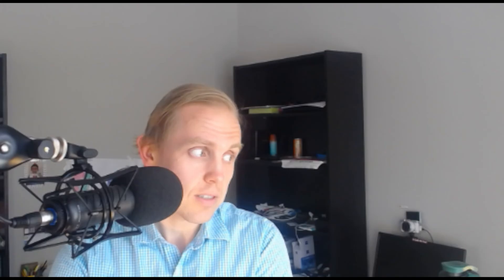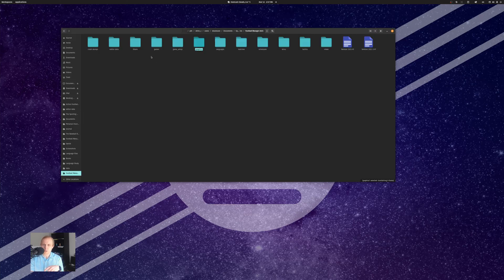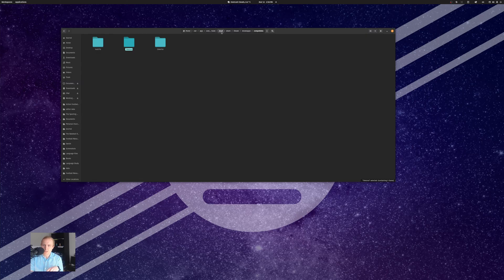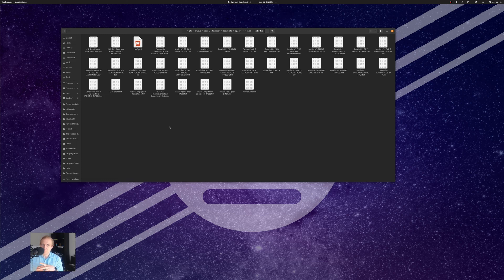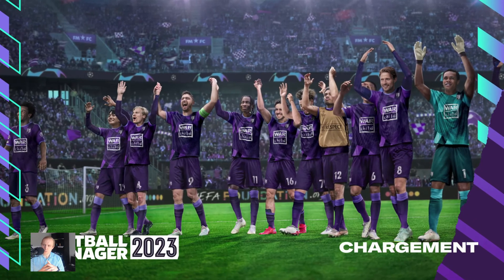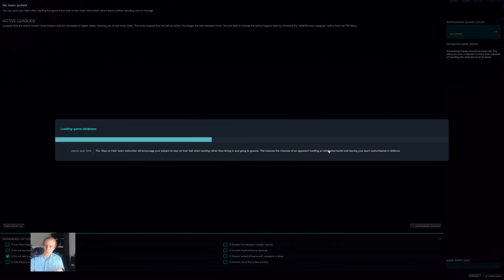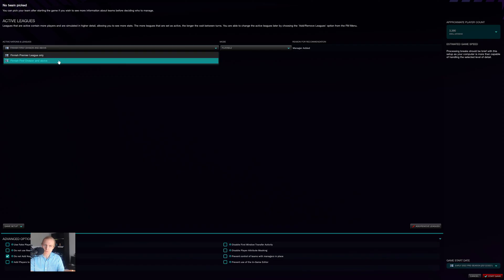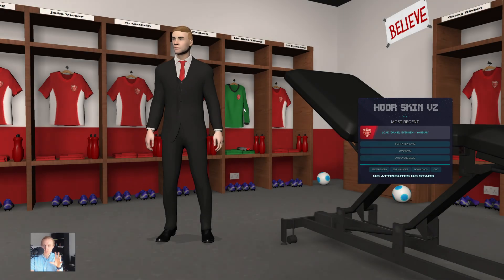How to Install and Use Football Manager Mods | Football Manager 2023 Hardcore Mode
There are a lot of really cool editor data files you can find and use for Football Manager 2023, as well as the other games in the series.  New to the game and don't know how to install them?  Come with me as I walk you through the process!

Note that I am demonstrating this on a computer running Pop!_OS (Linux).  The process is similar for Windows computers; actually, it's a tad easier.  It's a bit more difficult on Mac computers because the Editor Data folder is located within Application Support, which is a hidden folder.

Interested in more?  Why not come watch my Yanbian FC save?

You can learn more about this project by visiting my Substack page, which includes up-to-date statistics, stories, and a whole lot more

I use the Hodr Skin to enable "hardcore mode," or, in other words, to play without stars or attributes.

I play Football Manager on a 2019 iMac 27" running Pop!_OS.  Yes, you can play Football Manager on Linux: it works quite well, actually.